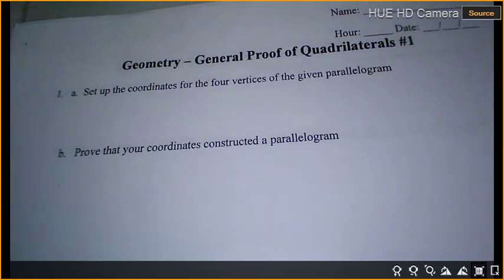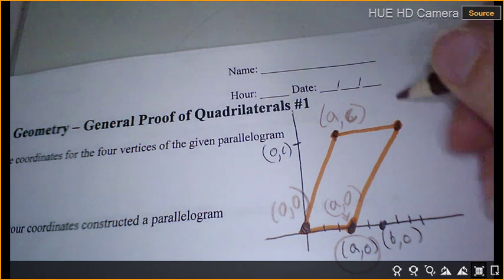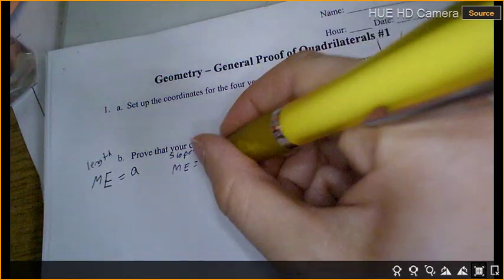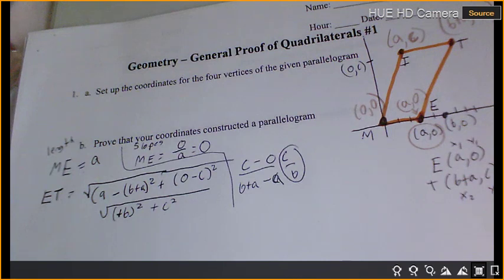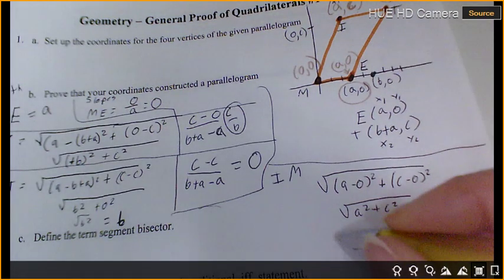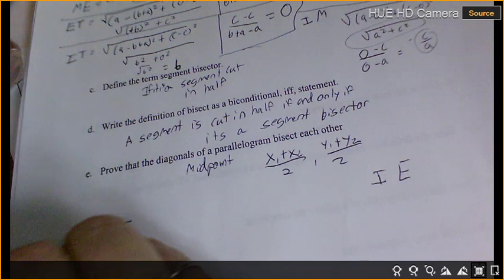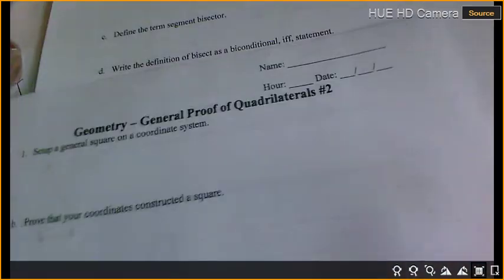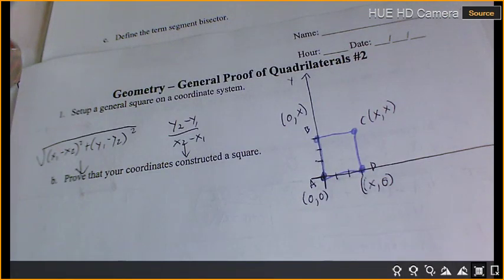Geometry 10 23